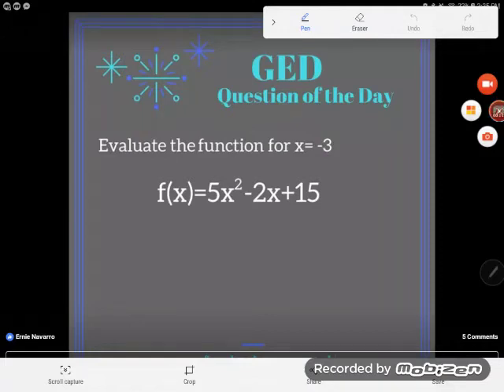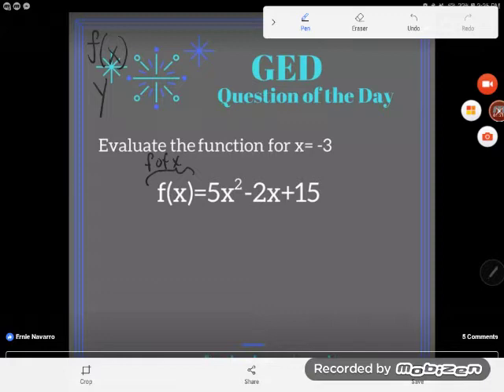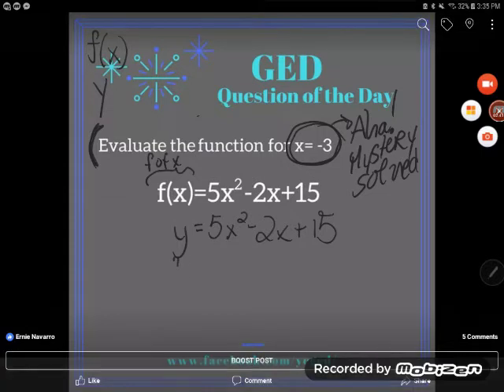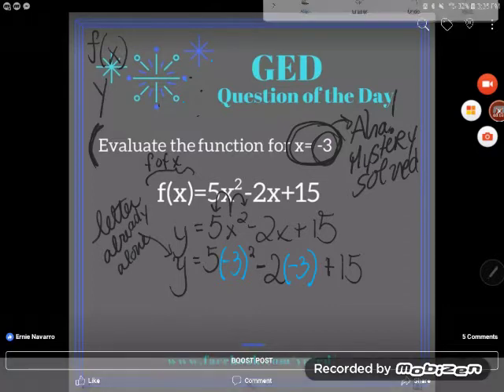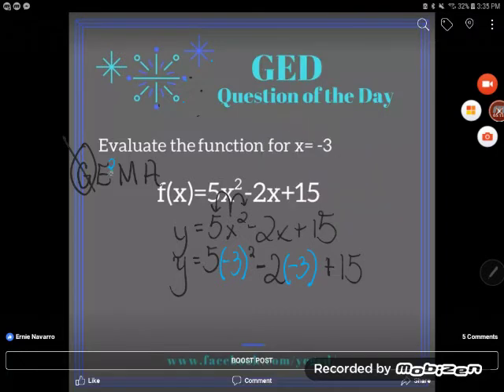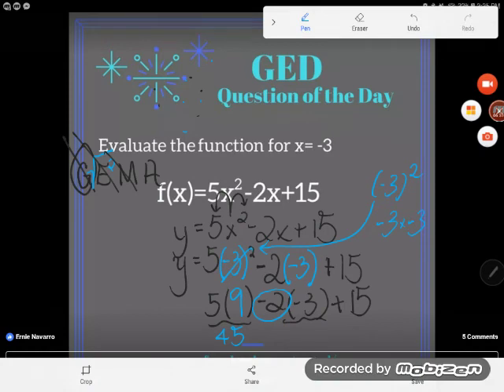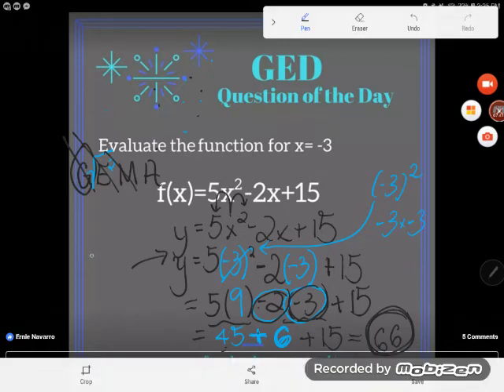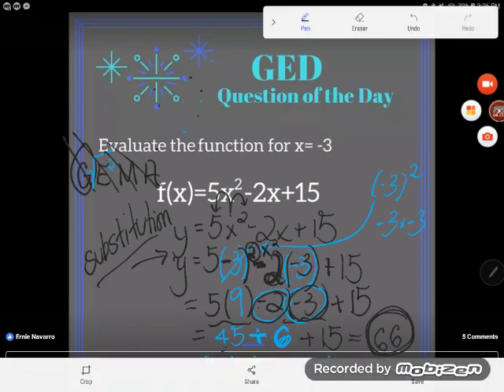GED® Math Prep: Evaluate with Function Notation (1.3, Adv, #10)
Algebra Essentials, Lesson 3: Evaluating Expressions, Advanced Level, #10

When students encounter problems like this on the GED® Test, they often panic, not realizing just how simple it really is. Follow along as Kate shows you how the simple act of substitution changes the whole nature of this equation, plus gets rid of that pesky f(x) notation along the way.